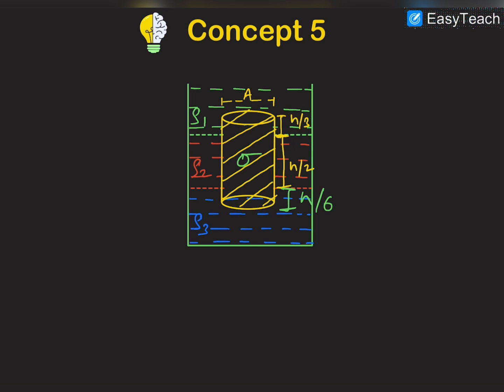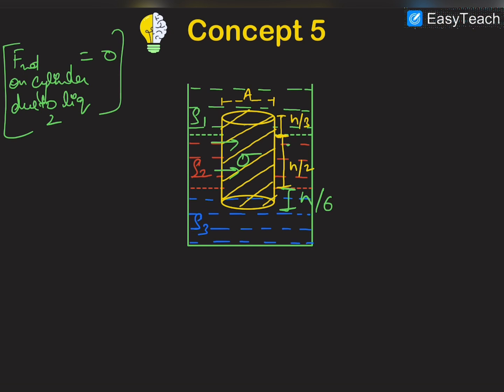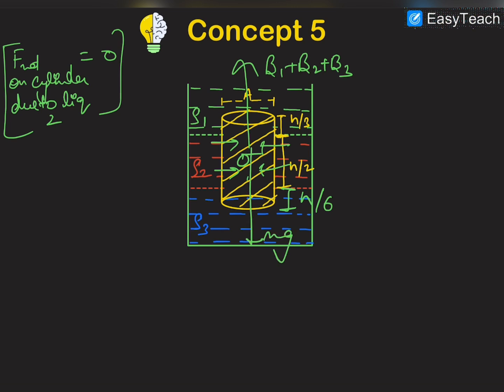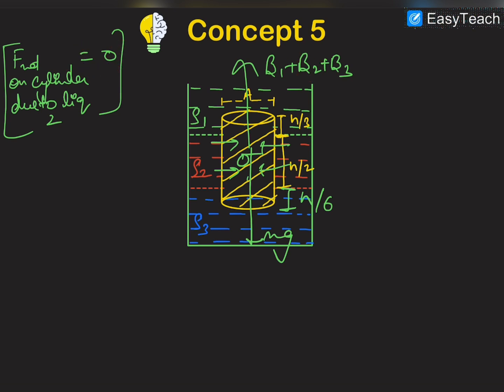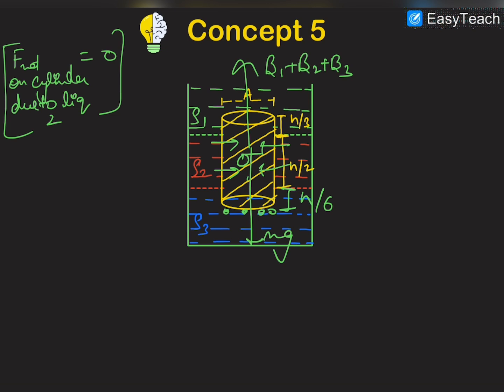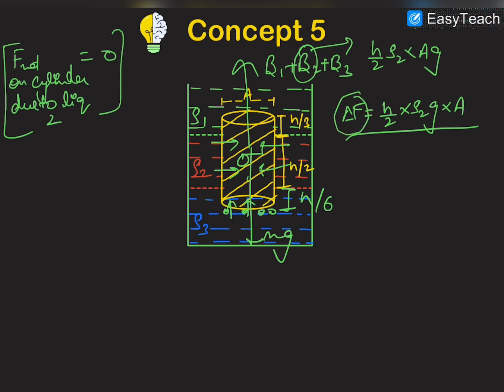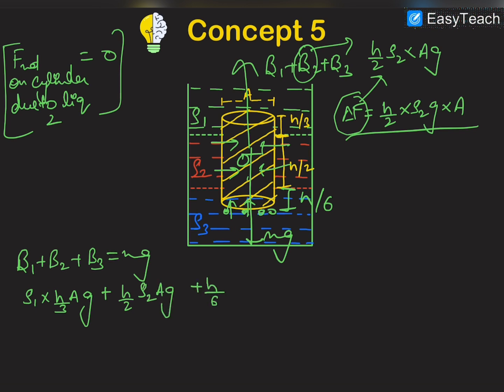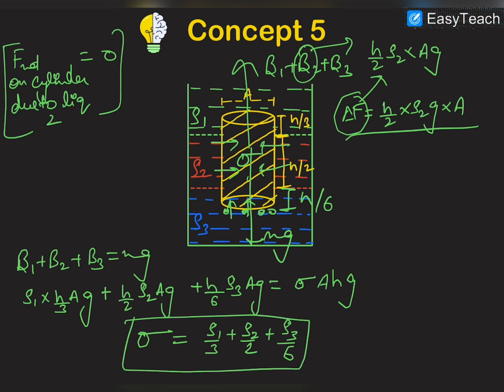Net force applied by a liquid on a partially immersed solid | Jee | Neet | English | Lecture 22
In this lecture, we will be discussing the concept of net force applied by a liquid on a partially immersed solid, a crucial topic for students preparing for JEE and NEET exams. The video explains the principles behind the net force exerted by a liquid on an object that is partially submerged in it, covering key concepts such as buoyancy, pressure, and fluid dynamics. With detailed explanations and examples, this lecture aims to clarify the often-confusing aspects of fluid mechanics, making it easier for students to understand and apply these principles in solving problems. Whether you're struggling with the basics or looking to reinforce your knowledge, this video is designed to provide a comprehensive overview of the subject, helping you to better grasp the net force applied by a liquid on a partially immersed solid and improve your performance in JEE and NEET exams.